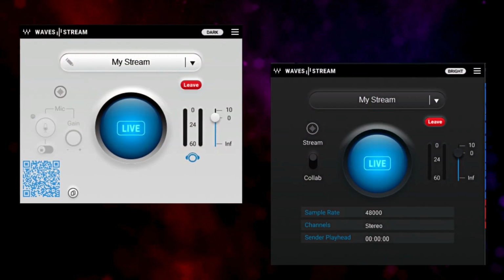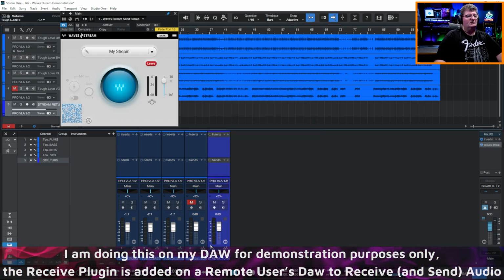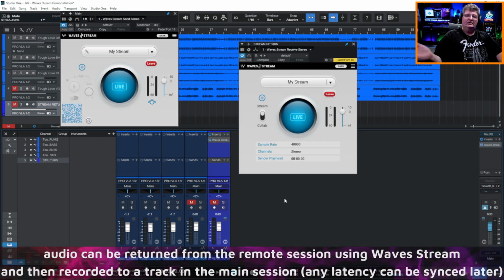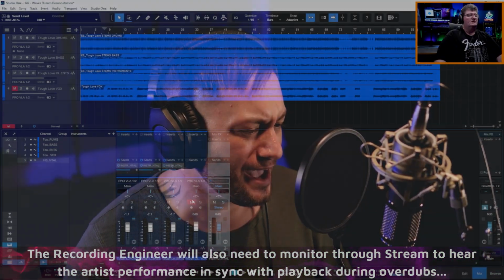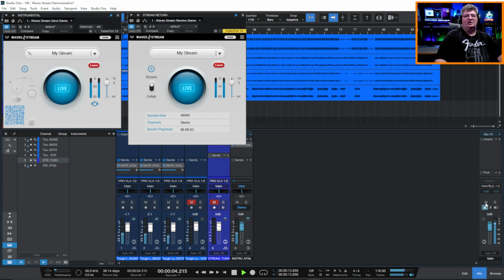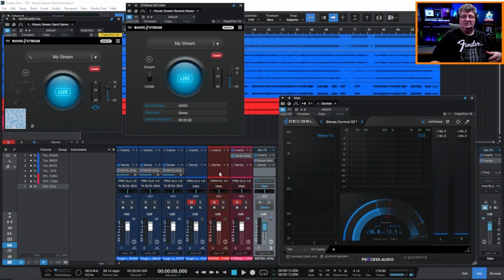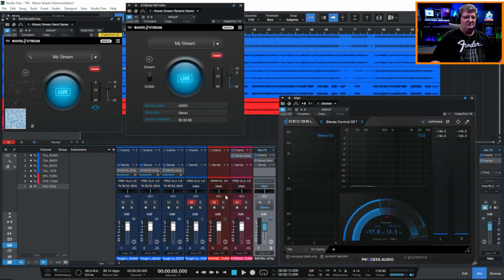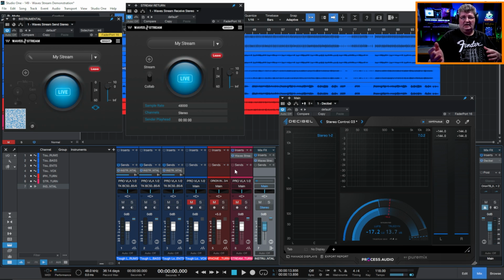NEW! Waves STREAM - Share DAW Audio for Remote Collaboration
Waves Stream allows you to share and collaborate with artists, producers, engineers, and just about anyone else directly in real-time from your DAW.

Share DAW Audio Live and Collaborate. Send and Receive Audio between DAWs in Different Locations and Share DAW Audio with a Phone or Tablet.

🔥Send individual tracks. mix buses, and full mixes directly from your DAW while you work to another remote DAW session or a phone or tablet.
🔥Receive audio from another remote DAW session to collaborate in real-time.
🔥Share DAW audio anywhere over phone and tablets.

Much Adore by RaFa Sessions
Pineapple Breeze by Ran the Man
Unsol by Valente
Touch Love by Matt Sierra

👉All gear used on askdrtk has been purchased by me unless I tell you otherwise in the video or description. Your support helps make more tutorials and gear reviews like this one possible. Thanks! Todd

🎞 Timestamps:

00:00 Introduction
00:55 Basic Setup to Stream a Full Mix
04:14 Setup to Stream Tracks or Buses
07:02 Setup to Stream to a Phone or Tablet
07:51 Audio Demonstration
11:54 Final Thoughts  - Should You Get Waves Stream?

Get the best sound in your studio space and support askdrtk tutorials and reviews!

All gear featured in askdrtk content is supplied by askdrtk and videos are not sponsored unless I tell you in the video or description.